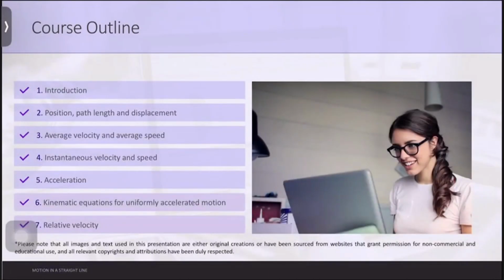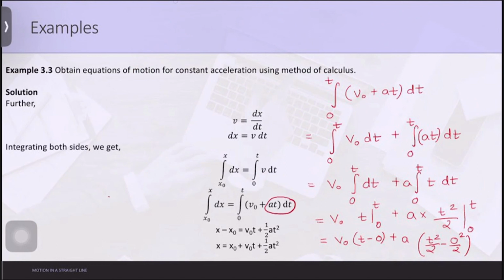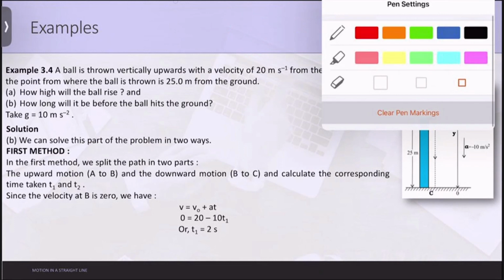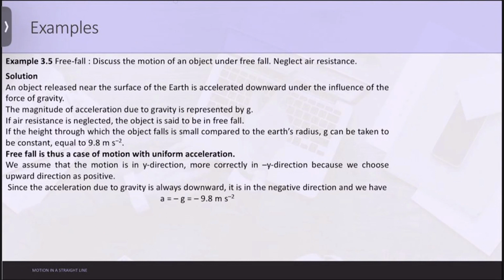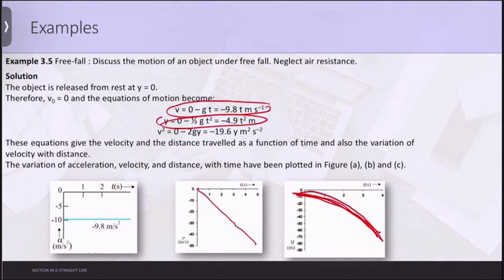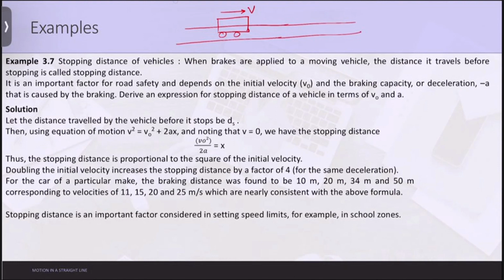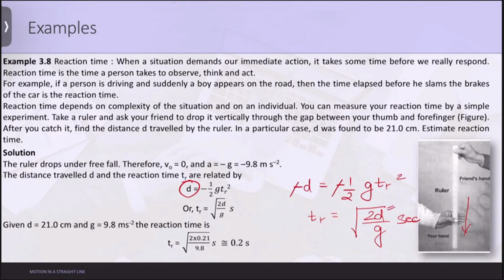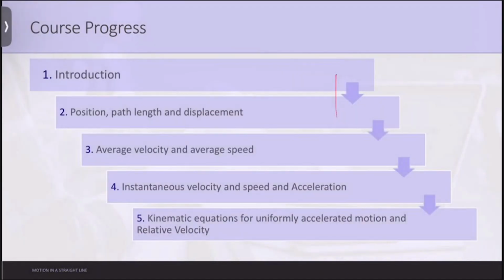2024 02 15 11 57 28 Sameer Lawankar PMRF HD Physics XI Motion in a Straight Line L04